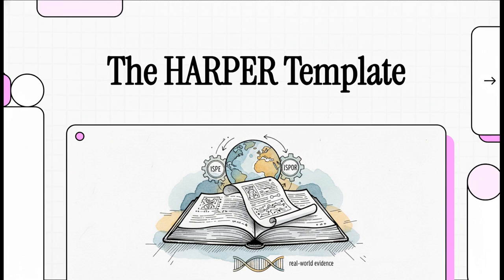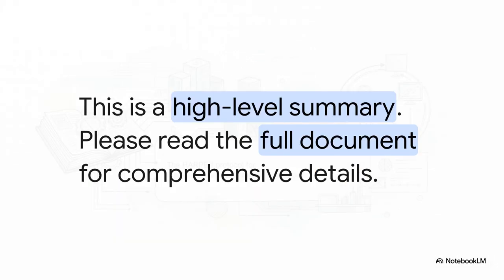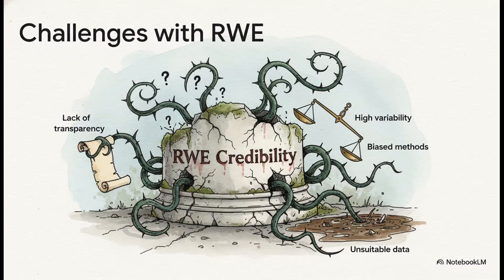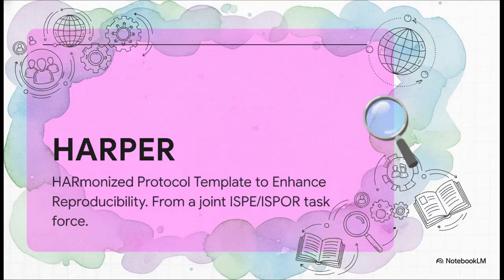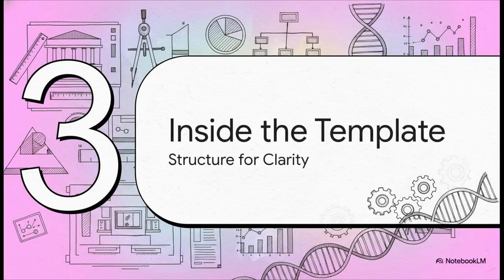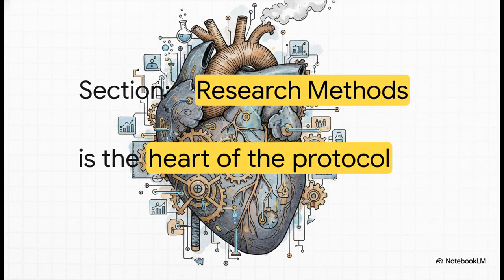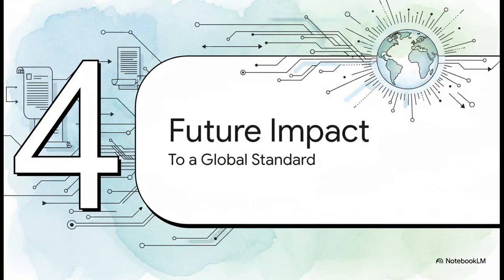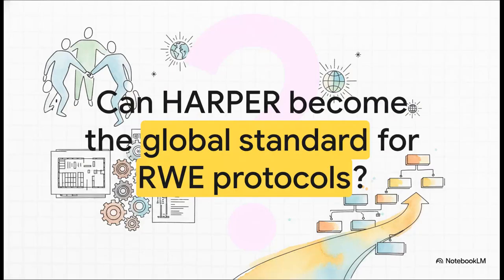HARPER Template for Protocols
This video is a companion to the book Real-World Data: Tools and Templates. It introduces the HARmonized Protocol Template to Enhance Reproducibility (HARPER), a standardized framework designed to improve the transparency and reliability of real-world evidence (RWE) studies. Developed by a joint task force of international experts, the template addresses the ambiguity in communication that often limits the use of non-clinical data in healthcare decision-making. It utilizes a combination of structured tables and free-text sections to help researchers document their scientific rationale and operational definitions clearly. By providing a common denominator for study protocols, HARPER facilitates easier assessment of potential biases and ensures studies can be accurately replicated by independent investigators. This initiative is part of a broader compendium of guidelines and tools intended to support pharmaceutical professionals, regulators, and health technology assessors. Through its widespread adoption, the template aims to increase trust in causal inference studies derived from real-world data.